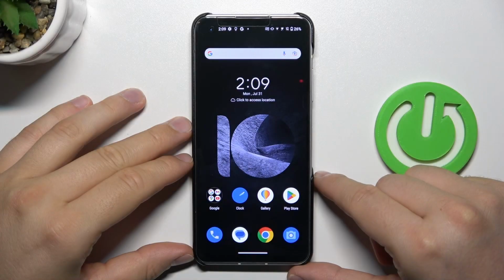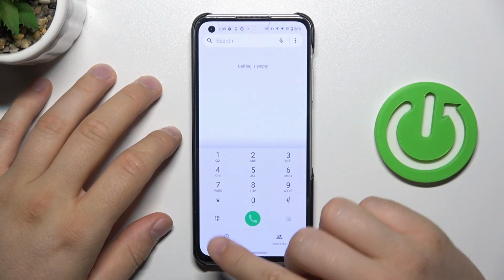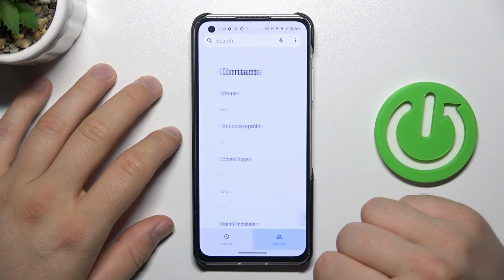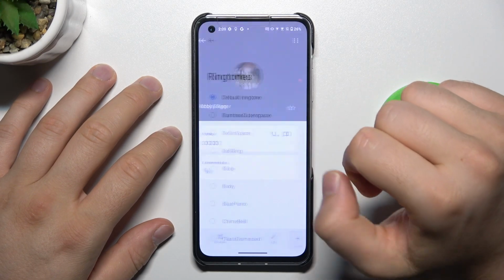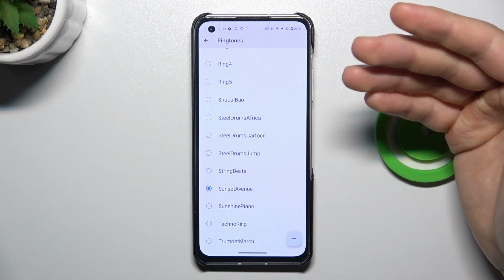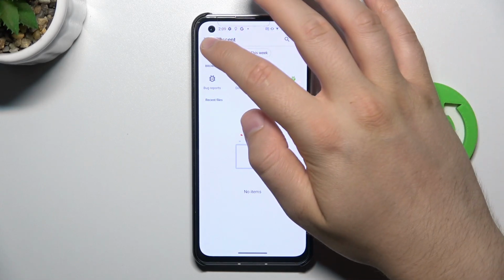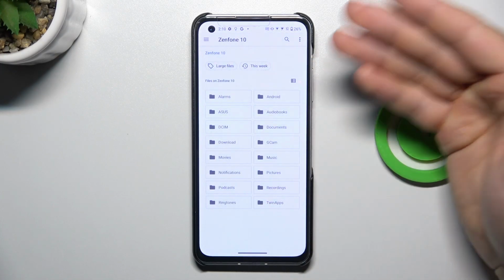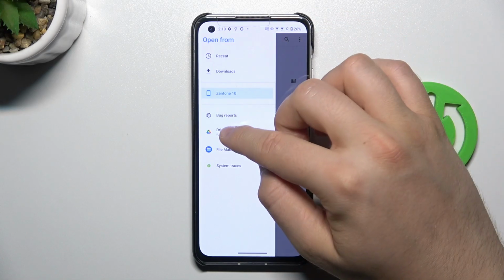How to Assign a Custom Ringtone to a Specific Contact on an ASUS Zenfone 10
Personalize your ASUS Zenfone 10 experience by setting custom ringtones for your contacts! In this step-by-step tutorial, we'll show you how to assign unique and fun ringtones to specific contacts, so you'll always know who's calling without even looking at your phone. Whether it's your best friend, family member, or special someone, make each call feel more special with their own personalized ringtone. Watch now and add a personal touch to your ASUS Zenfone 10!

How to link a ringtone to the particular contact on an ASUS Zenfone 10? How to set a custom ringtone for a contact on an ASUS Zenfone 10?